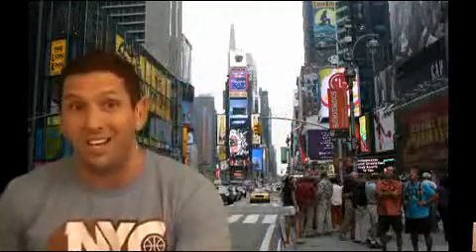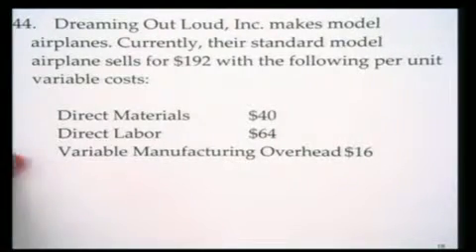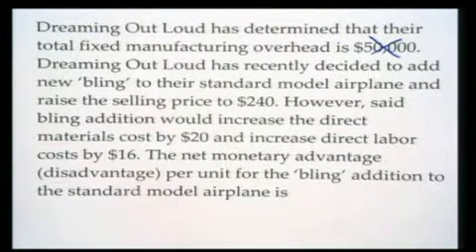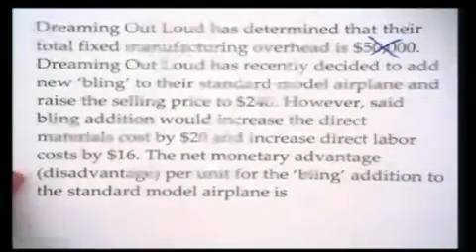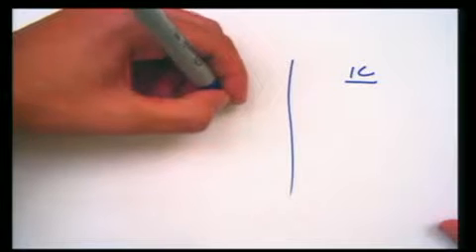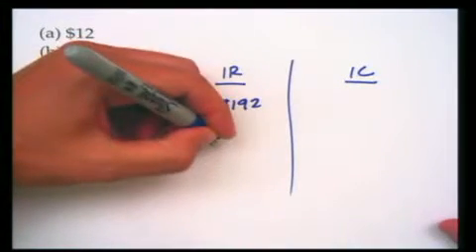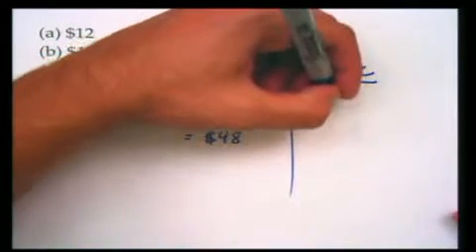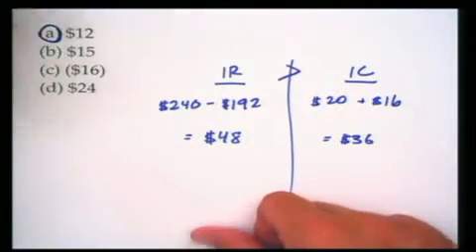SUMMER11 FSU ACG2071 EX3 0002450 Practice Problem 44